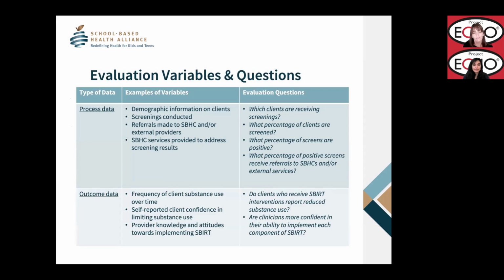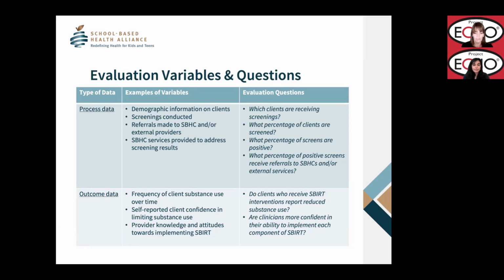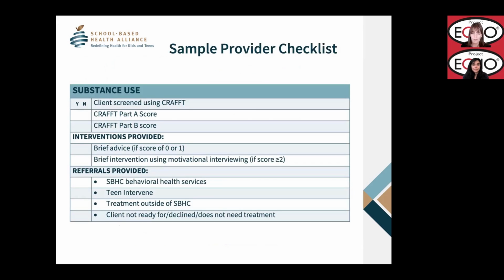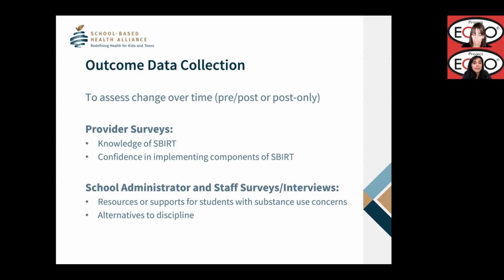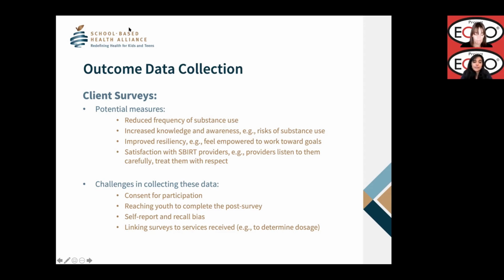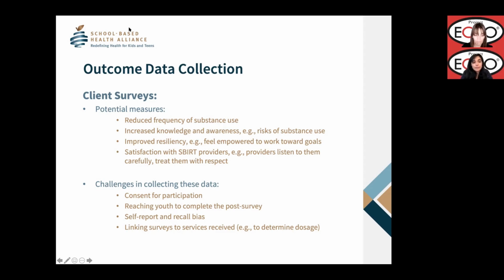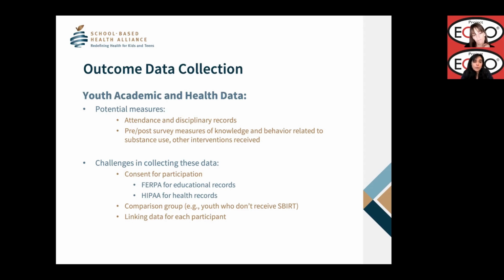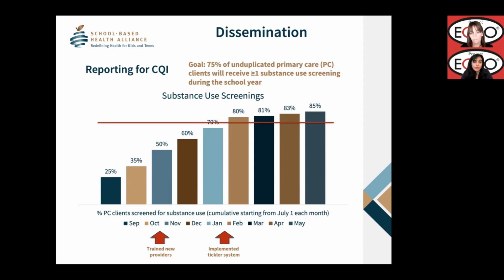SBIRT in SBHCs - SBIRT Evaluation